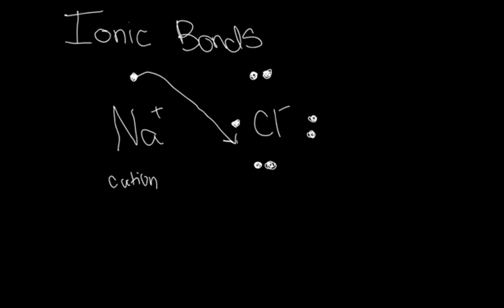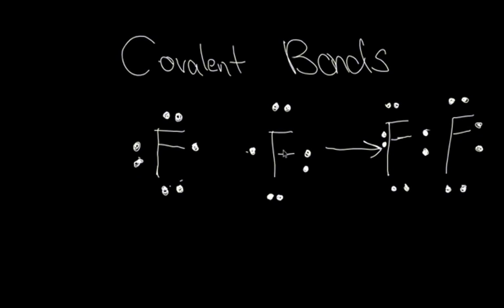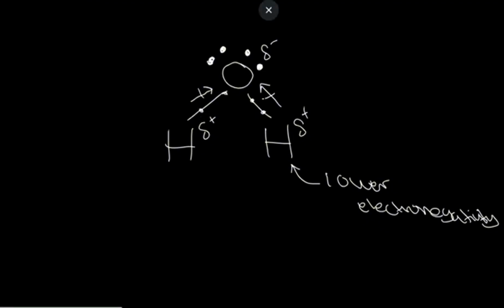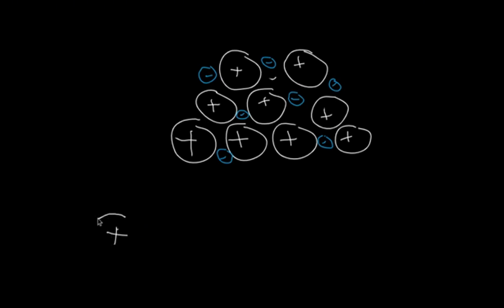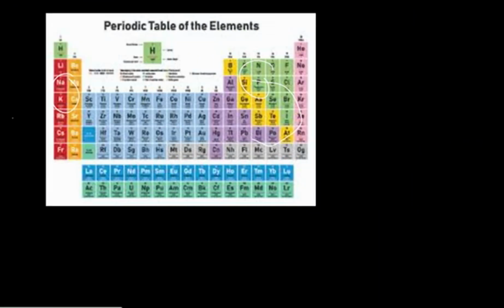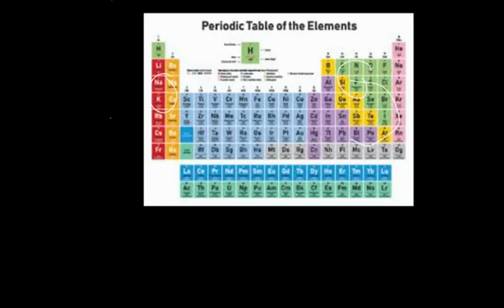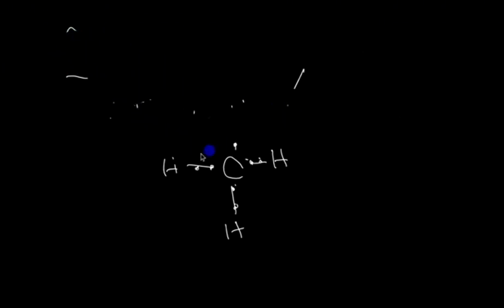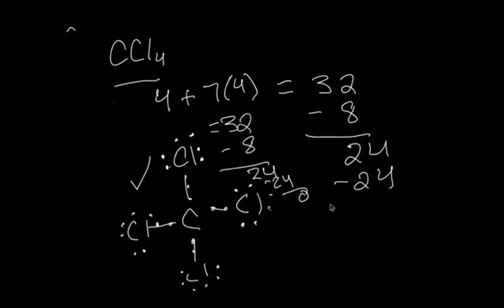Bonds and Lewis Structures: AP Chemistry 2.1 & 2.5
Let us know how you feel about this video in the comments please!